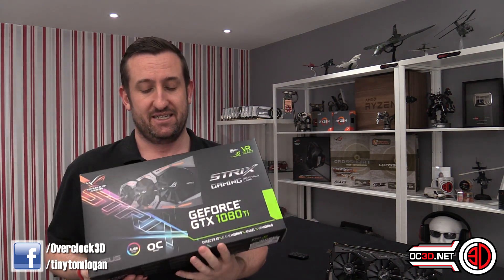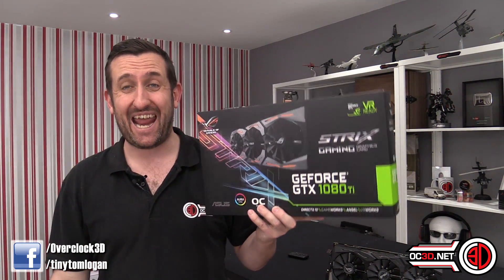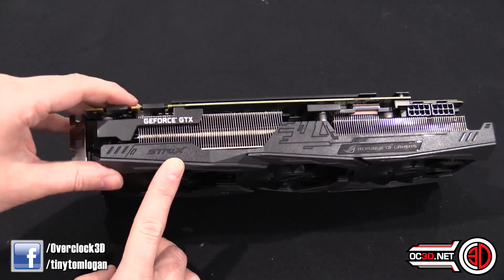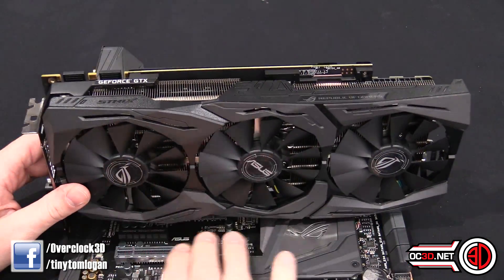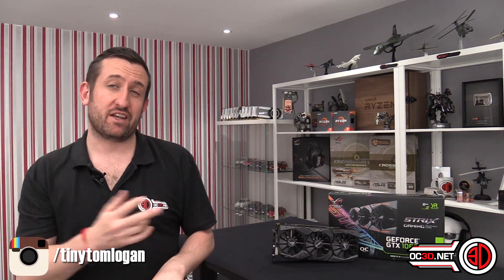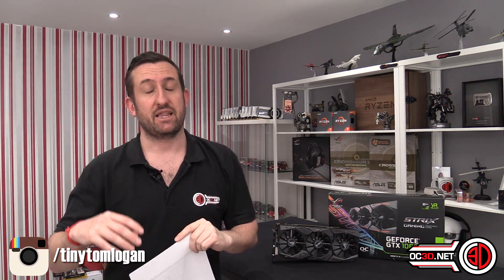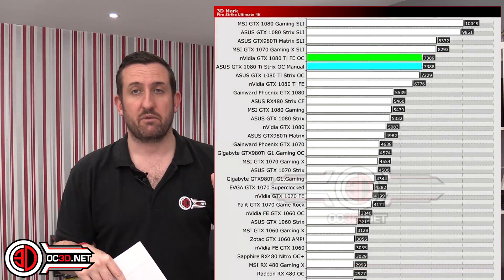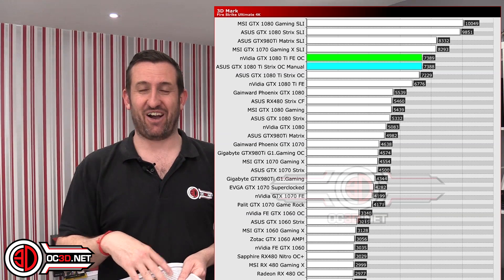Asus GTX1080 Ti Strix OC Review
The fastest Strix GPU EVAAAAAAAAAAAAAAA